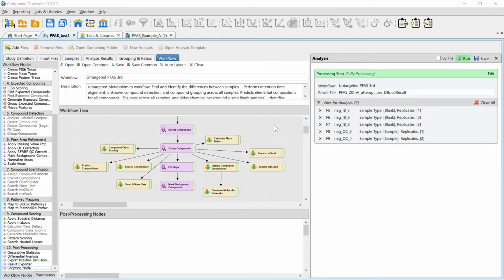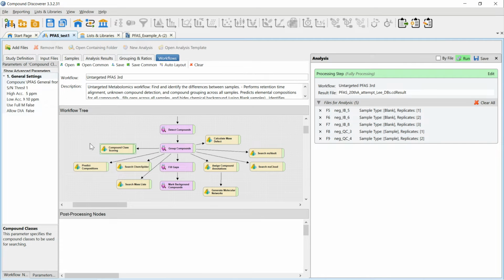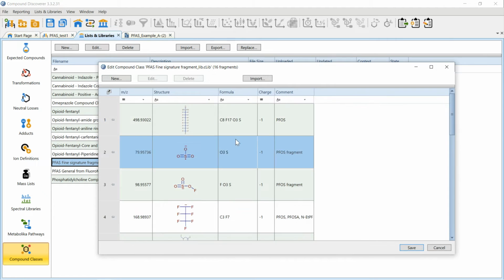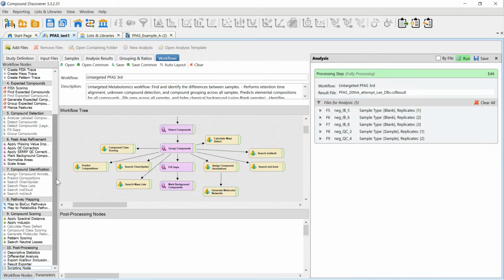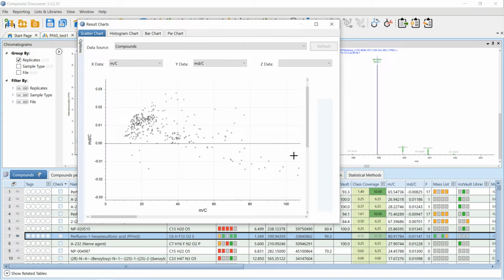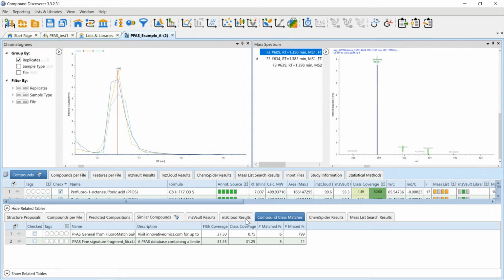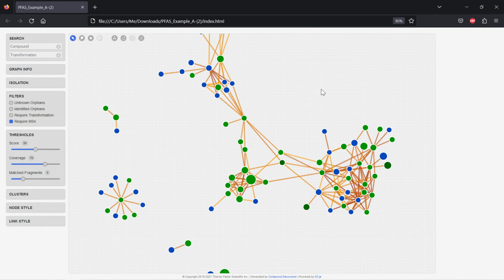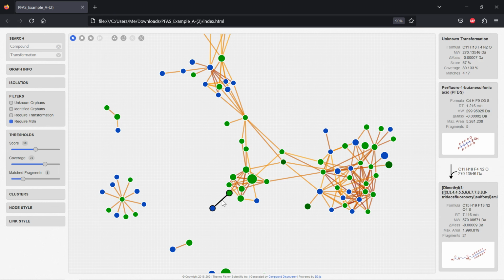Compound Discoverer for the Analysis and Reporting of PFAS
Watch this 10-minute overview of using Compound Discoverer for the untargeted analysis of PFAS.
For more information on how we can help meet your PFAS analytical challenges and optimize your laboratory workflow, To request more information on the Compound Discoverer Software,